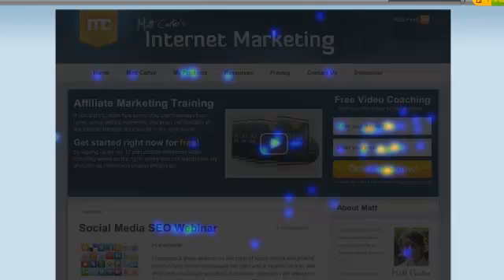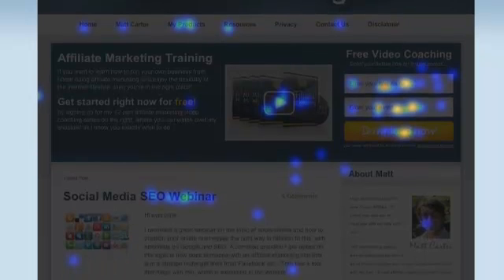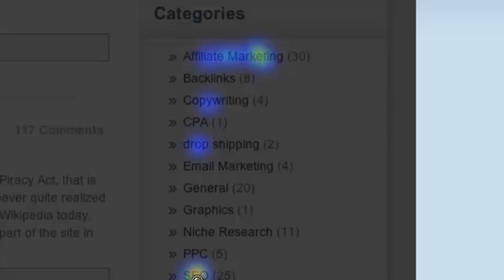Crazy Egg Demo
I tested a cool tool out recently called CrazyEgg, which enables you to track where people are going on your website. This info is gold for marketers, as it helps us make better decisions about where to place things on our sites and what the traffic is most interested in.